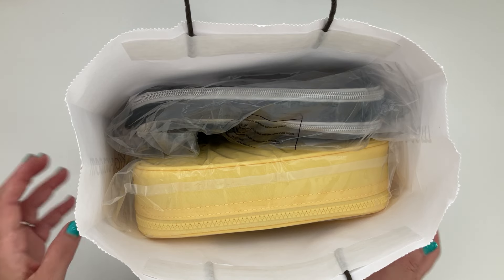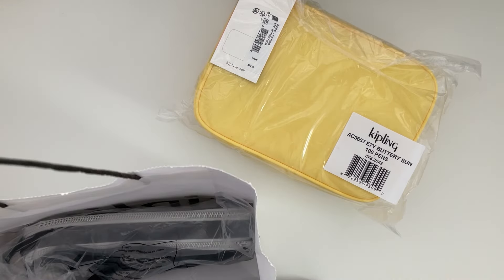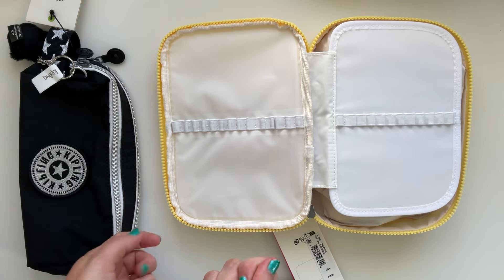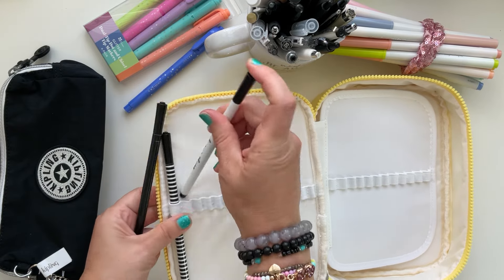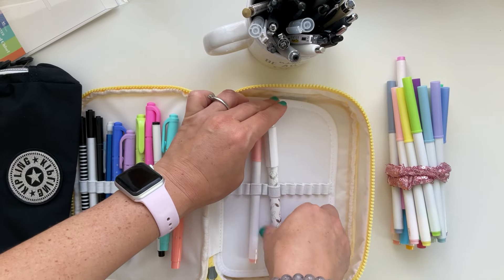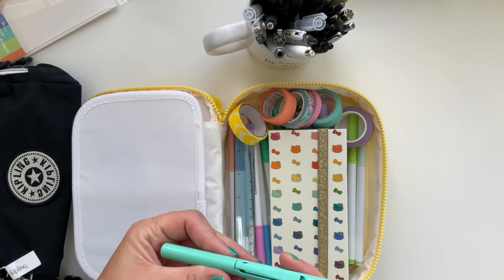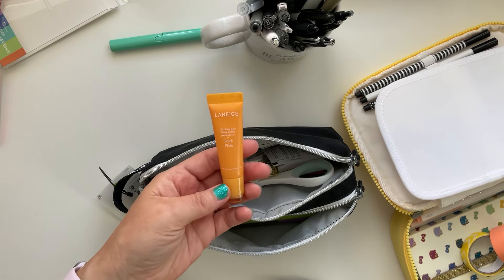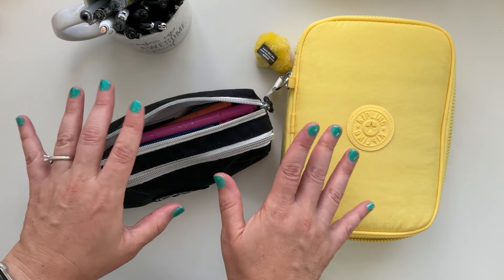PLANNER PEN CASE | WHATS IN MY NEW PLANNER PEN CASE | 100 PEN CASE KIPLING REVIEW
What's can I fit in my new planner pen case?!  Today I'm sharing a review on my very first Kipling 100 pen case!  I love carry with me so many planner pen options!
videos ...

Favorite Etsy Sticker Shops :